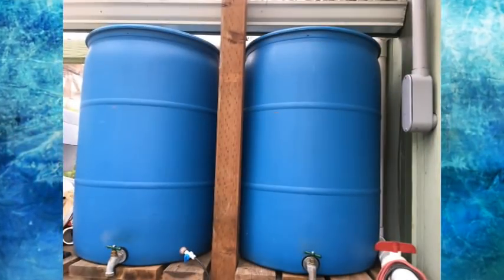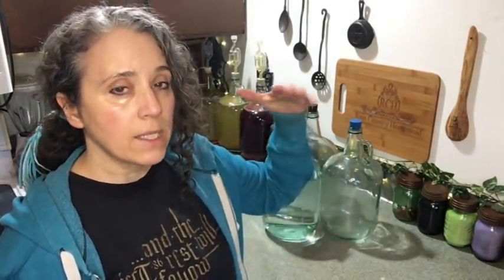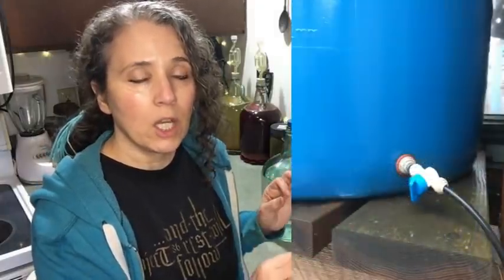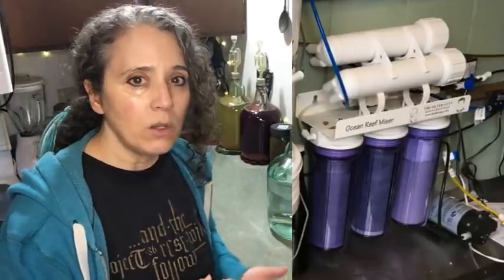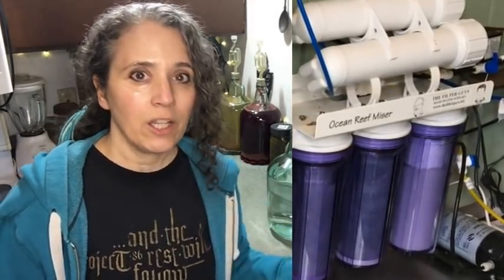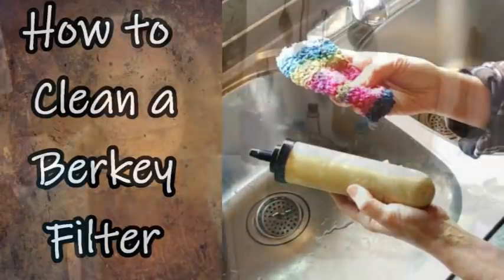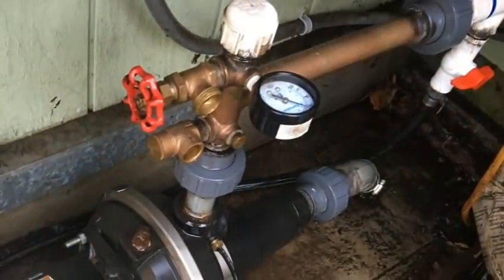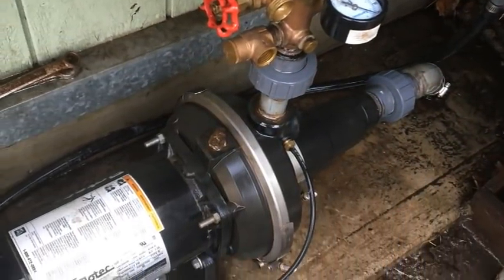Our Rain Water Collection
Mother Earth Products: (Save 10% by going through this link!):
The Homesteader's Natural Chicken Keeping Handbook: